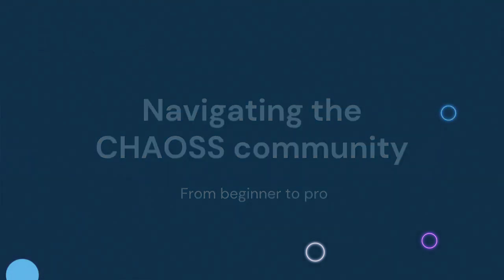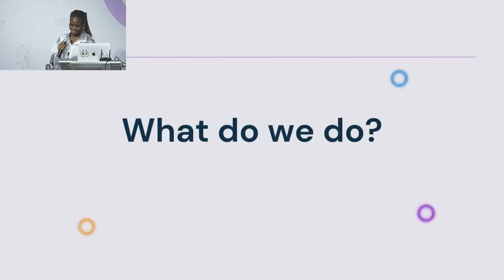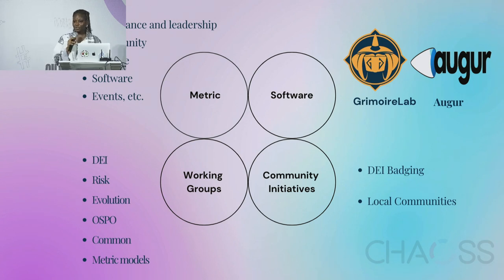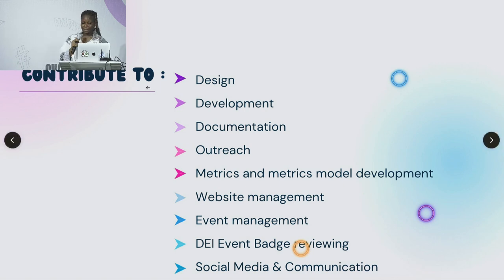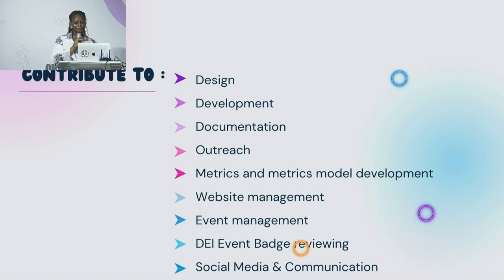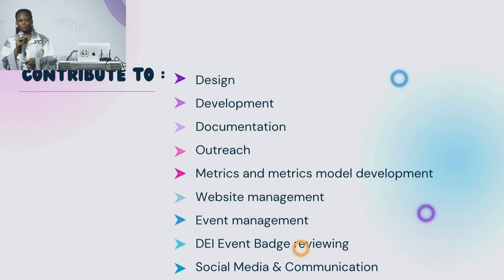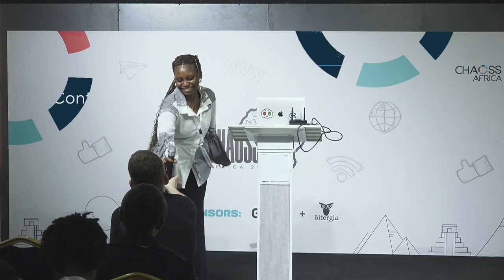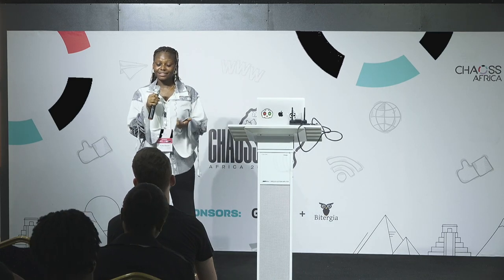Anita Ihuman - Navigating the CHAOSS Community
Bio: Anita is a developer advocate and technical writer. she has a track record in web development and DevRel on a global scale. With a focus on advocating for open source, Cloud Native, DevOps, documentation, community management, and DEI best practices, she is uniquely positioned to help individuals become more comfortable and confident as they contribute to their communities.

Talk type: Keynote

Talk Title: Navigating the CHAOSS community: from beginner to pro

Talk abstract: The CHAOSS community is a vibrant and diverse ecosystem that focuses on open-source development and metrics for analyzing software and communities. However, just like every open-source community, can be overwhelming to navigate for interested contributors and new members.

In this session, she introduces the CHAOSS community, highlighting its mission, values, and areas of focus, such as software development metrics, diversity and inclusion, and community health. Using her journey so far as a reference, she discusses the different working groups, and how one can get started and become actively involved with CHAOSS.